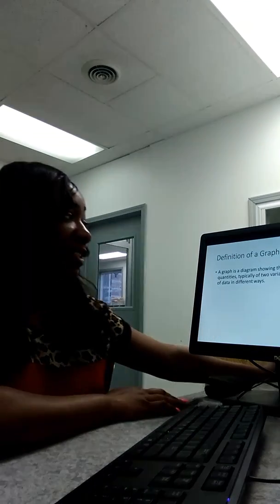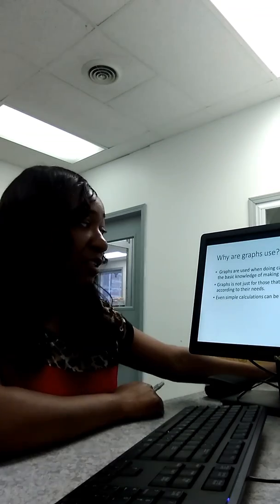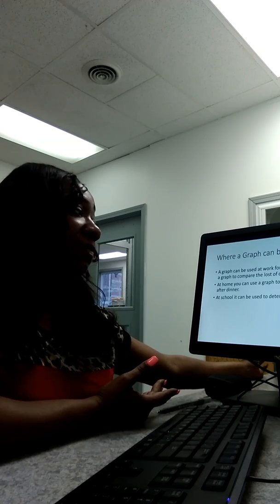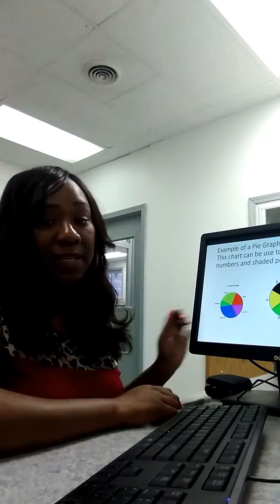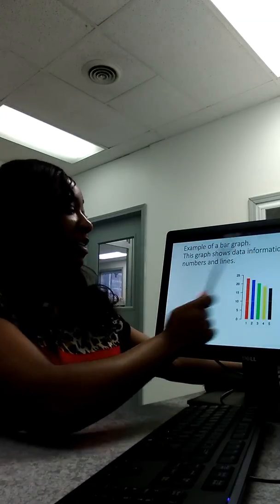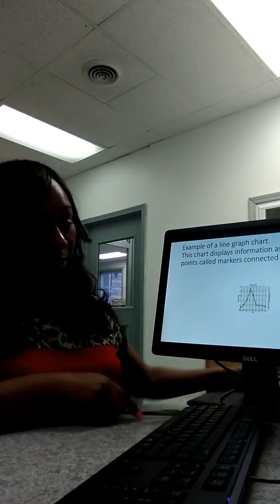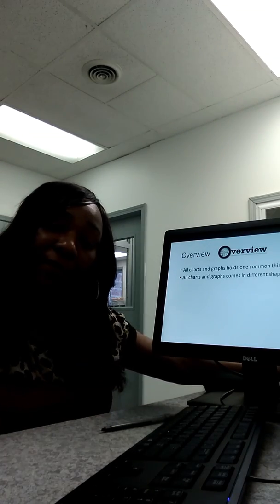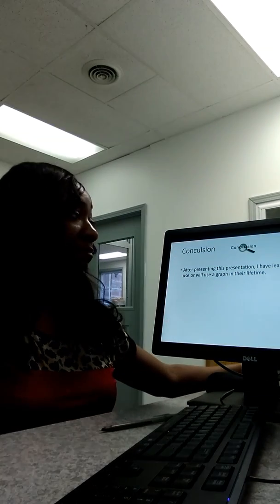How to read graphs